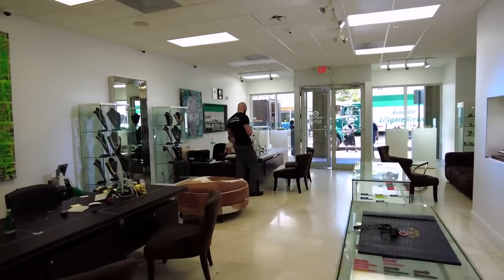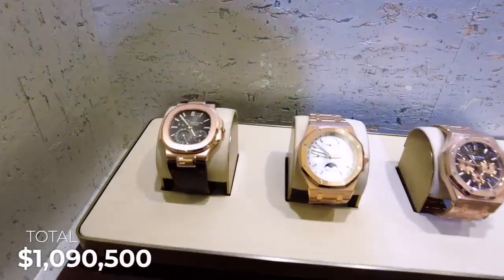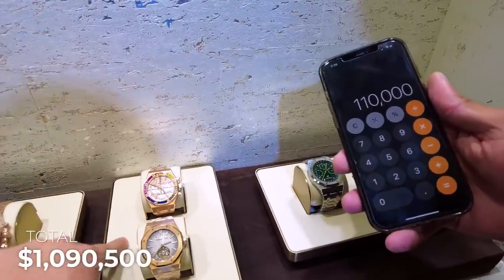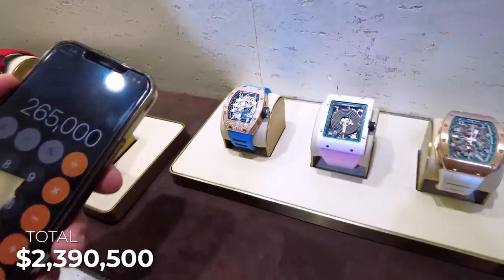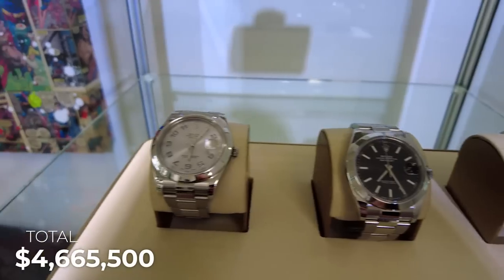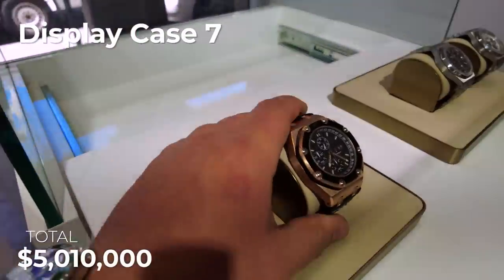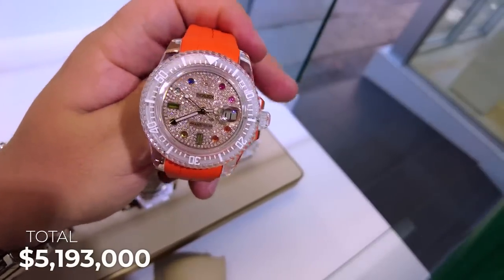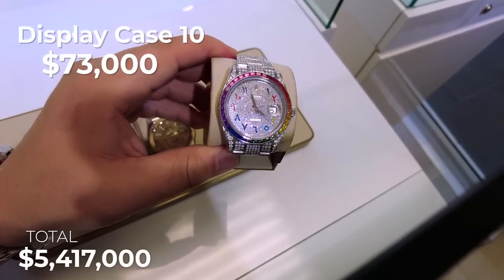INVENTORY CHECK: $5 Million of the Finest Watches in 10 Minutes!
This is our first live Inventory Tour EVER! $5,000,000 of luxury watches in just 10 minutes!

Watch Charlie go through the 10 display areas of our store, adding up the totals in each display case. He'll cover exclusive pieces from Rolex, Patek Philippe, Richard Mille and other high end watch brands. The RM section is particularly interesting.

After you see all the timepieces, let us know which was your favorite one? Are there other brands and models that you think we should be stocking?

YouTube is not a sponsor of any giveaway, prize competition, or game of chance that is featured on our channel, and you agree to release YouTube from any liability related to the same.

All giveaways, prize competitions, and games of chance that are featured on our channel are conducted through a legally compliant and transparent platform that processes all sign-ups/payments and ensures that we have no influence over any outcome or winner selection process.